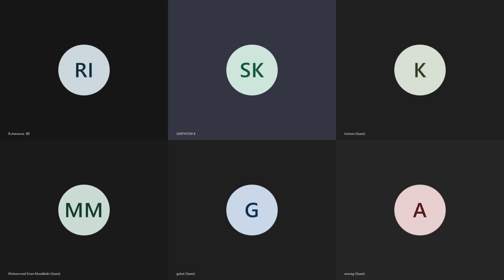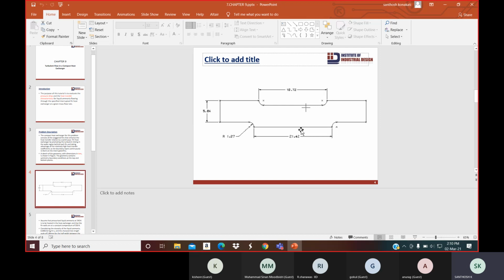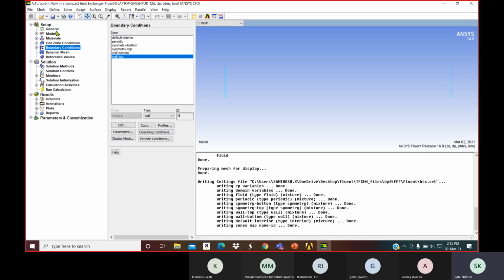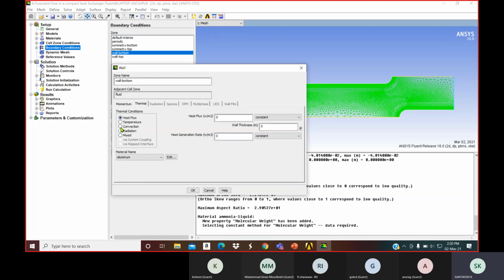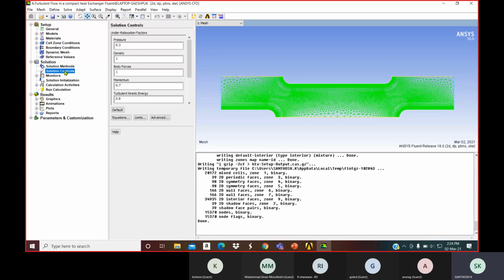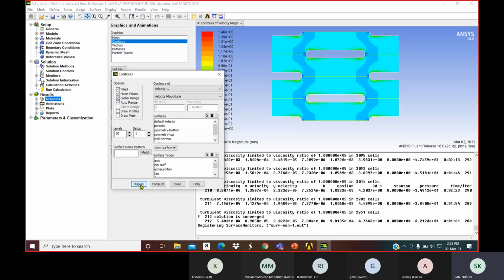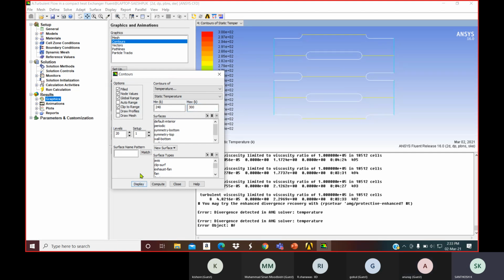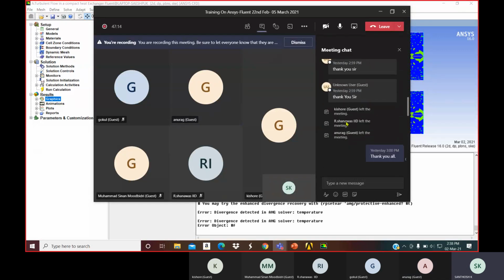Training On Ansys Fluent DAY 7